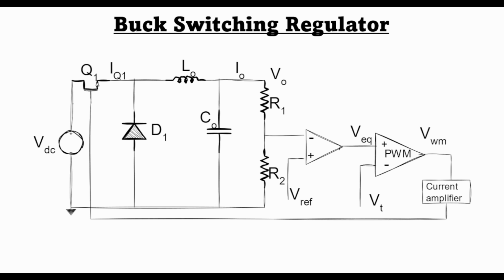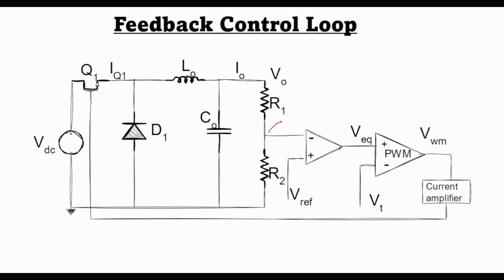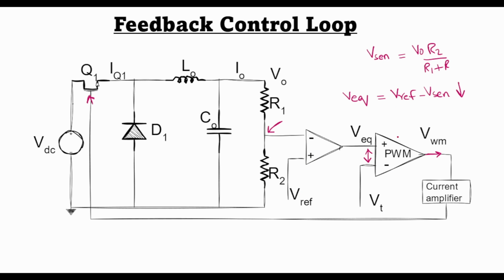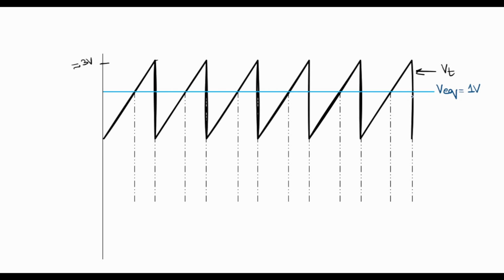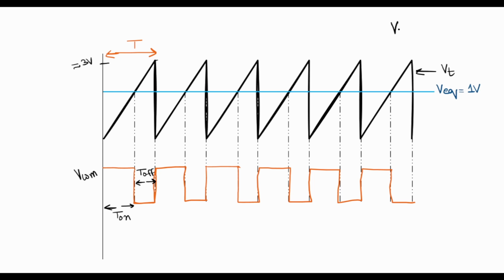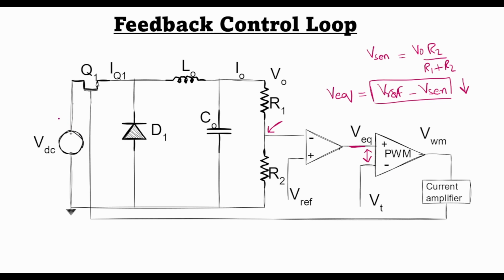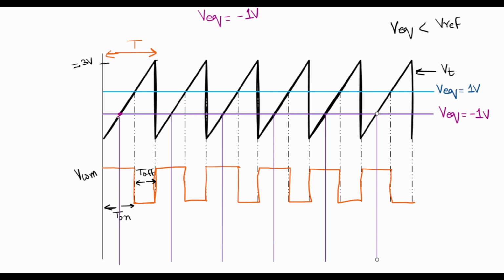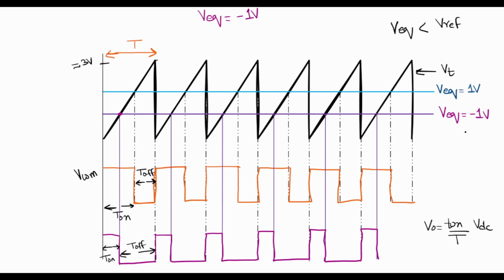Mastering Buck Converter Feedback Control | Voltage Regulation Explained!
Dive into the world of power electronics with our comprehensive guide on feedback control for buck converters. This engaging lecture will explain how the time-on (ton) duration is fine-tuned based on the sensed output voltage to achieve a stable and constant output. Whether you're a student, hobbyist, or professional, this tutorial will enhance your understanding of voltage regulation mechanisms in buck converters. Get ready to boost your skills and knowledge!